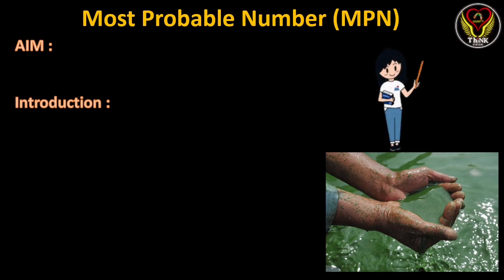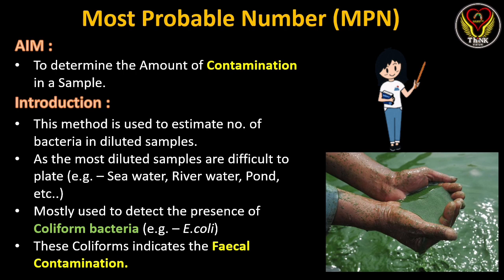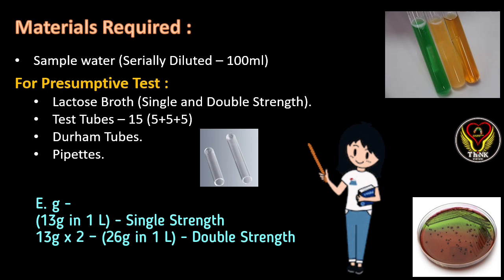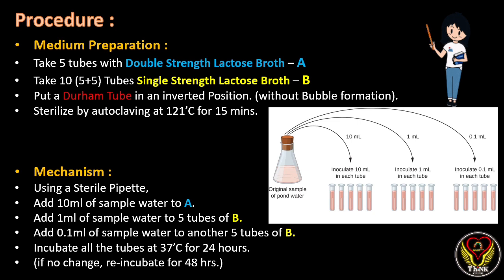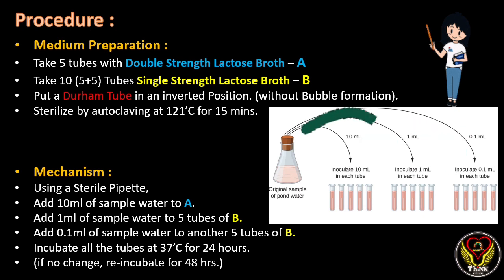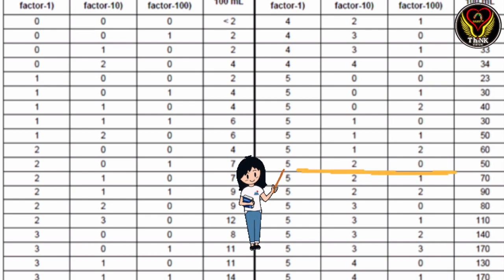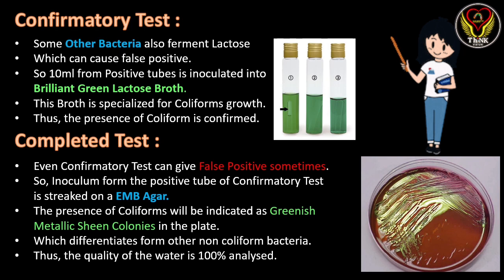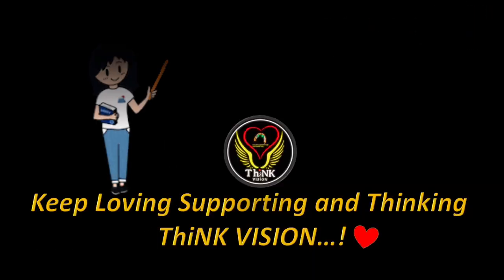Water Quality Testing | English | Most Probable Number MPN | Coliform | Microbiology | ThiNK Biology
Presented by : T. N. Kumaresan (TNK) & V. Iswareya Lakshimi (VIL)